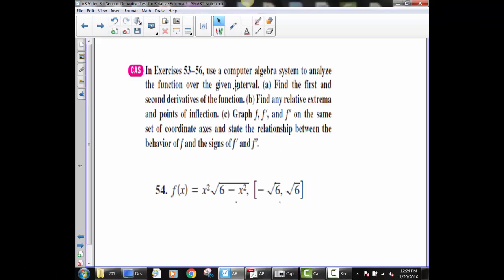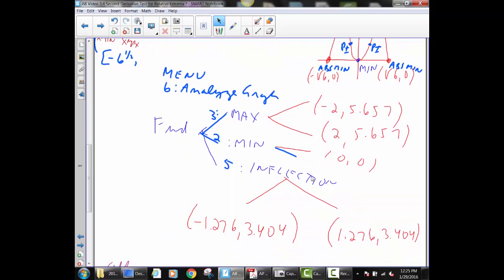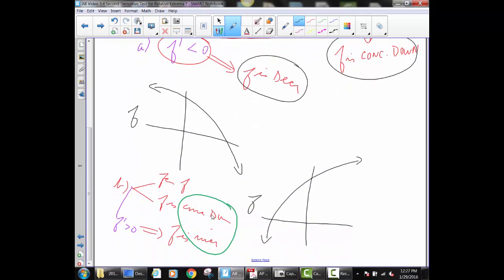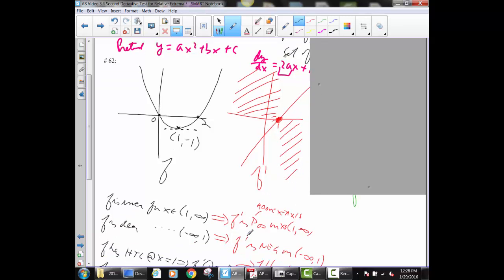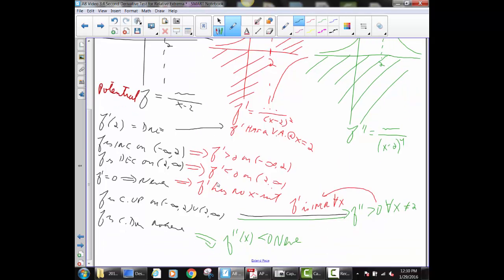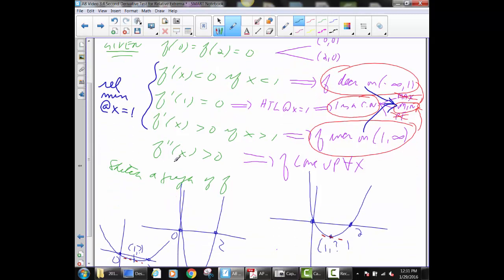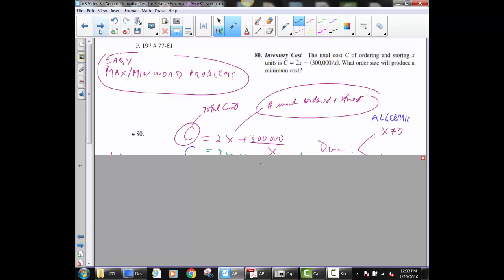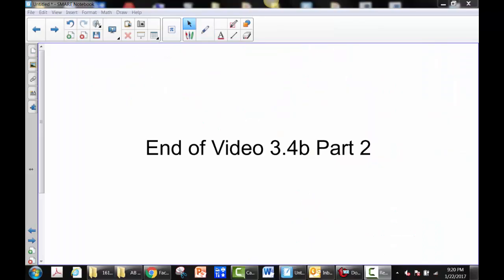Calculus: C Applications of Derivatives 10: More on Relative Extrema & Points of Inflection